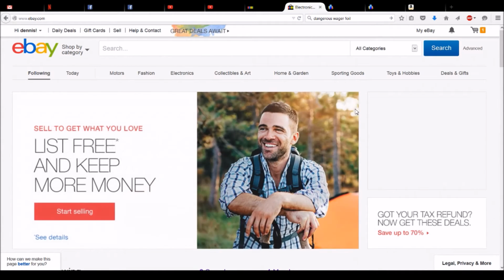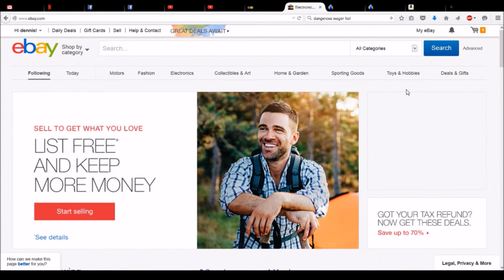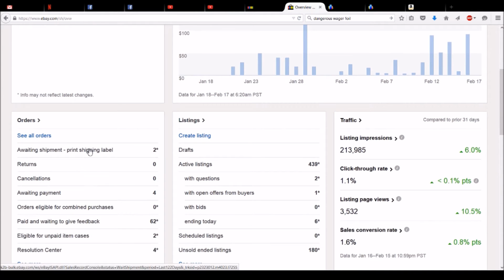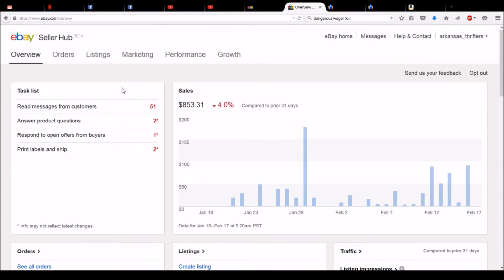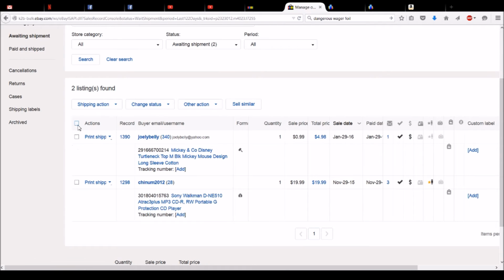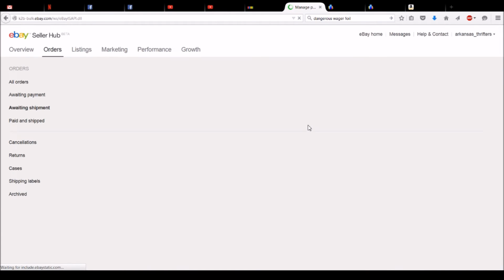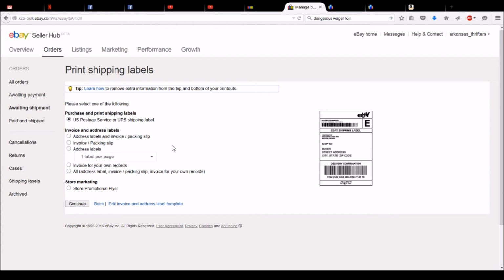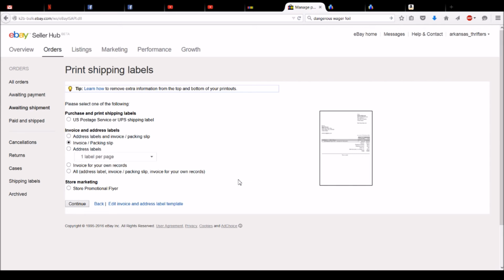Need a way to print out more than one invoice for ebay packaging?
here is the way you print out more than one invoice slip to put into your packages for ebay sales. Great trick that lets you print many many slips all at once!